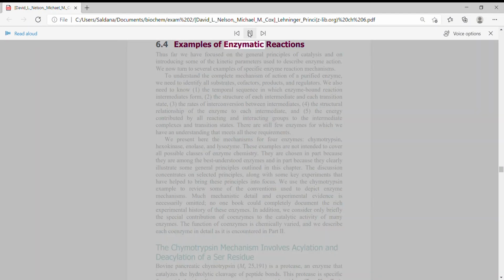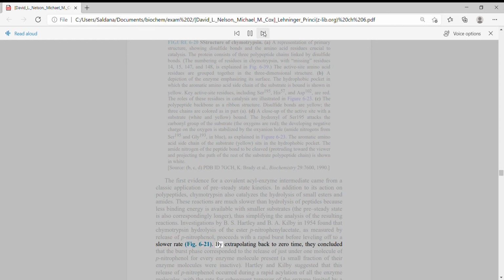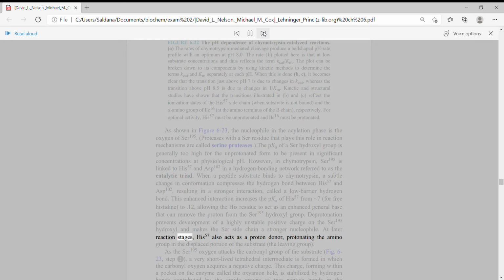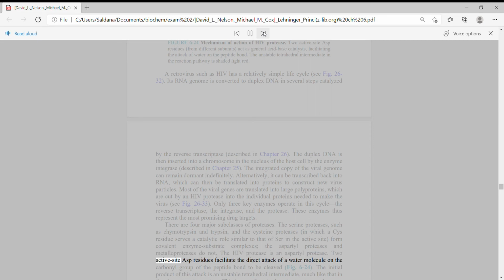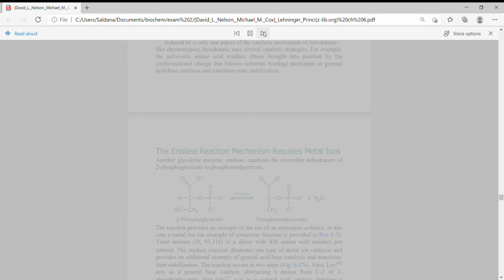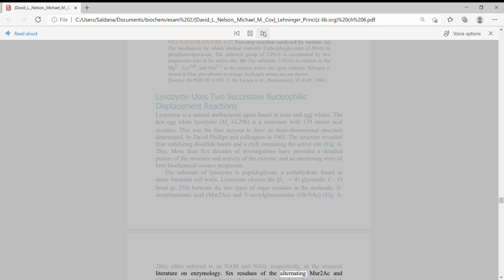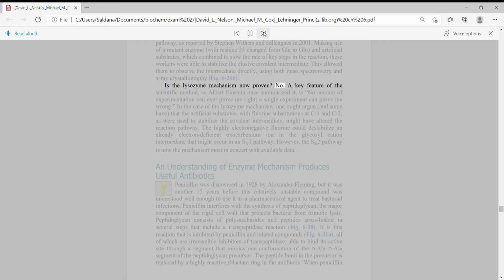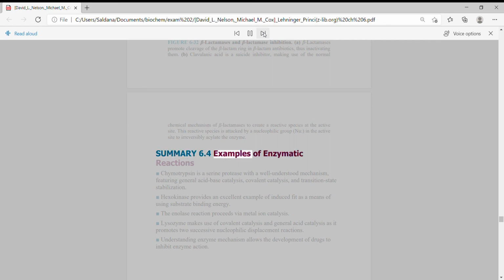Biochem ch 6 part 4